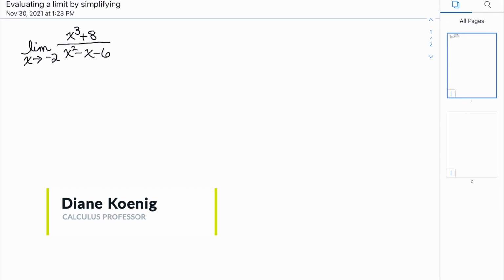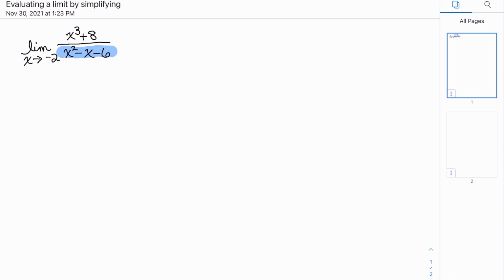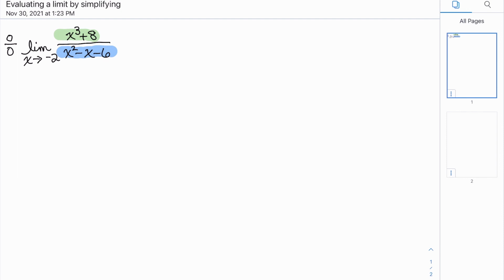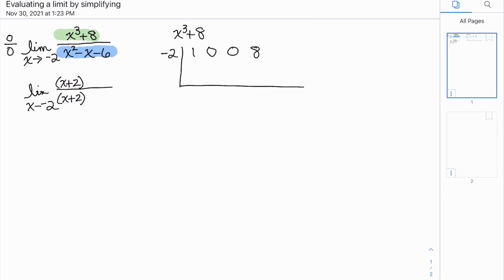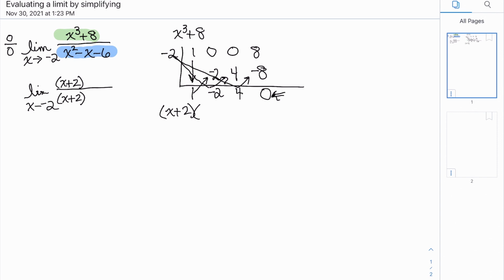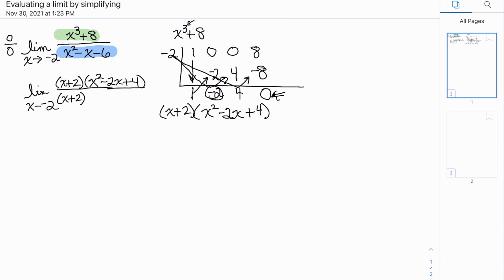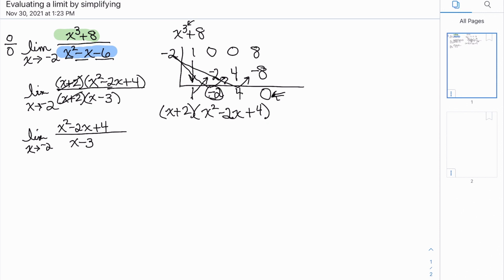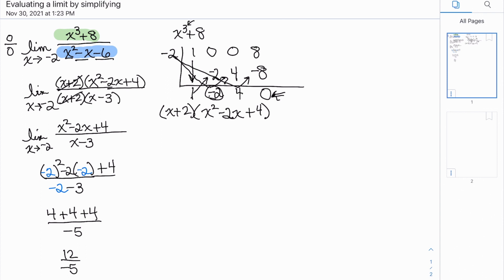Limit by Simplification of Rational Function | Sophia Learning Tutorials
In this video, learn how to limit by simplication of rational functions through one of Sophia learnings many free tutorials. Check out more at our channel here - or try one of our courses for free and learn more about Sophia learning with no credit card required!